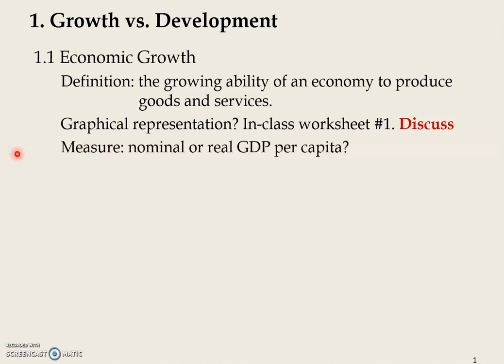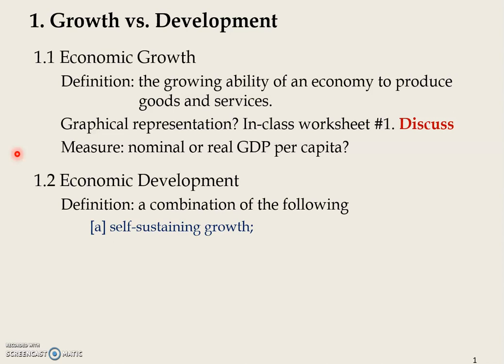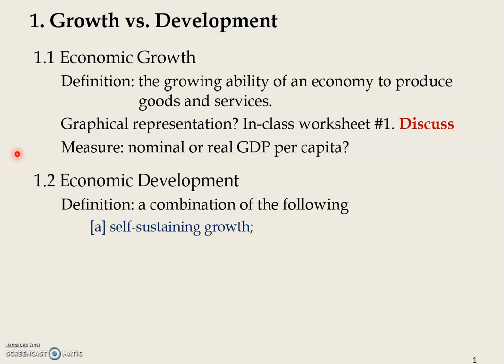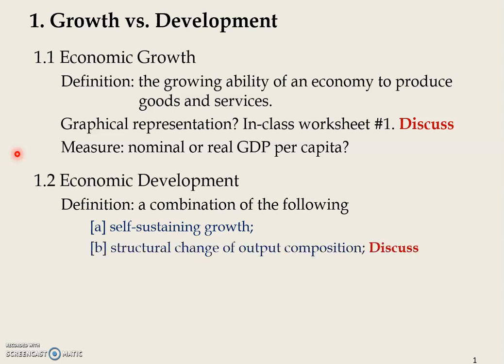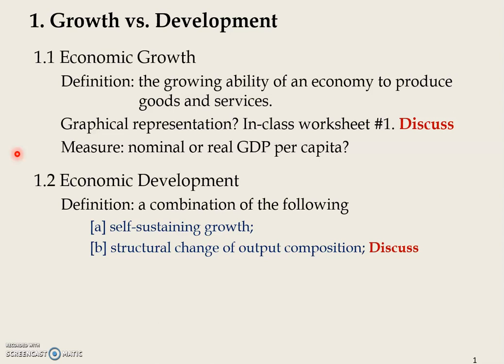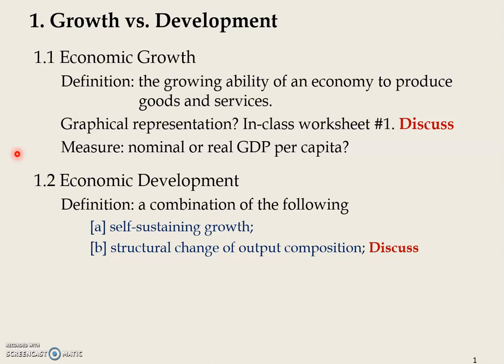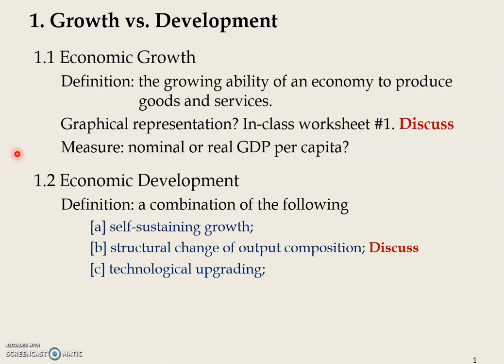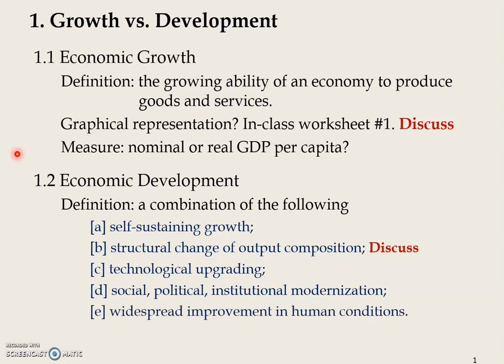101 Growth and Development Defined